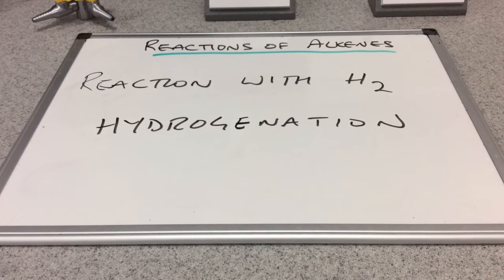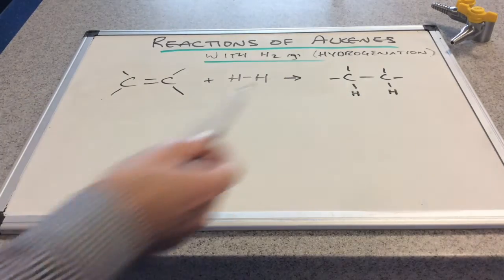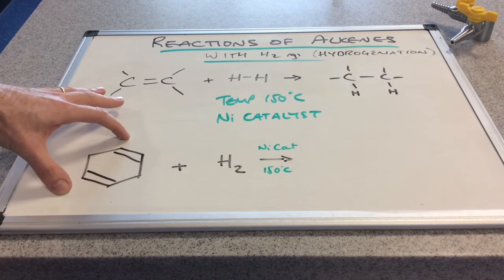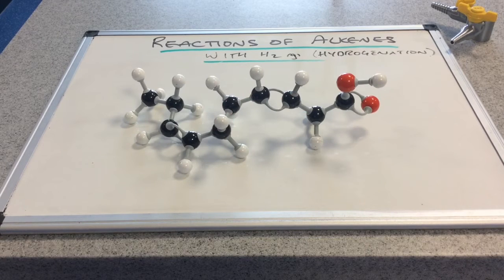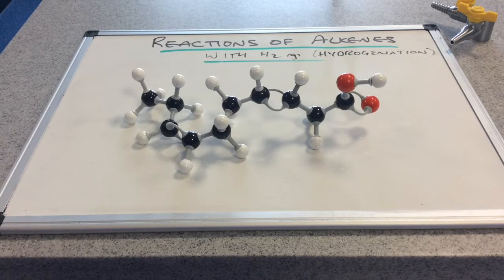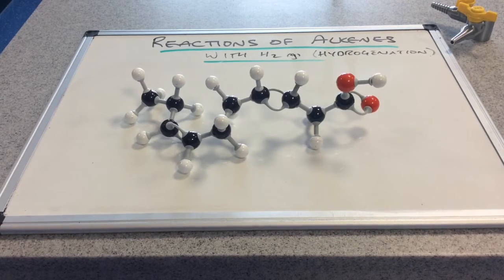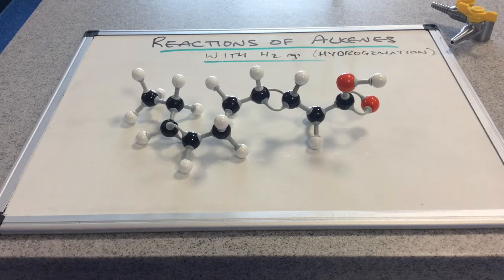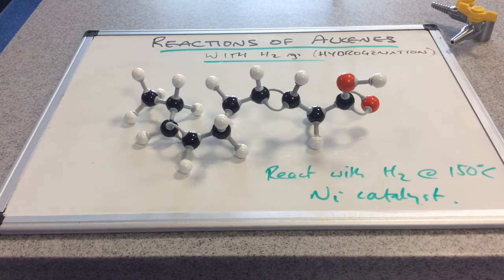Reactions of alkenes with hydrogen (Hydrogenation)